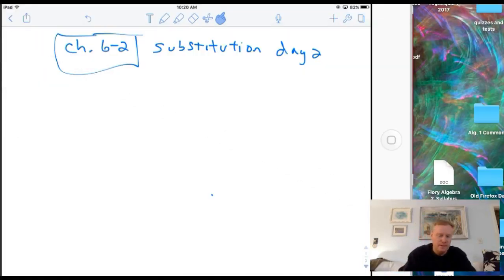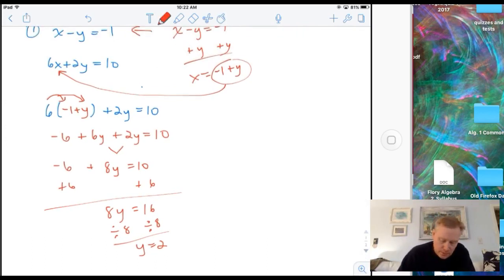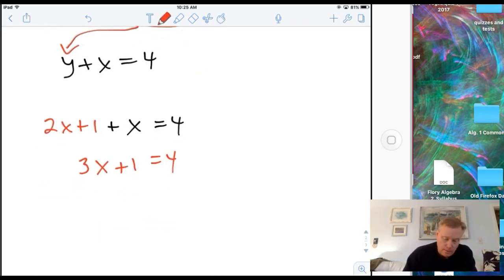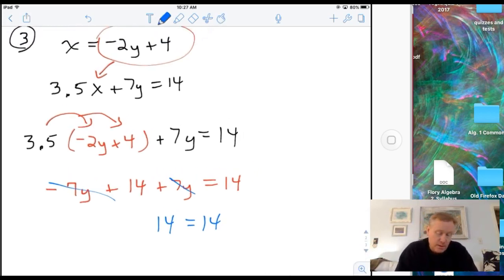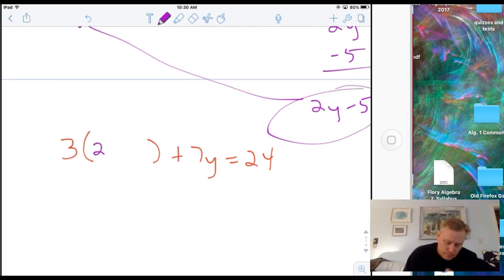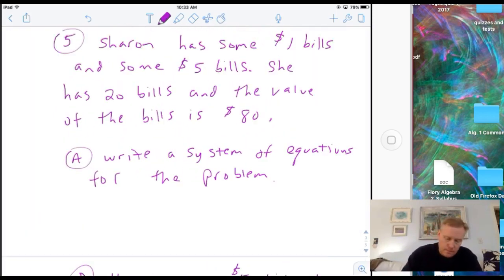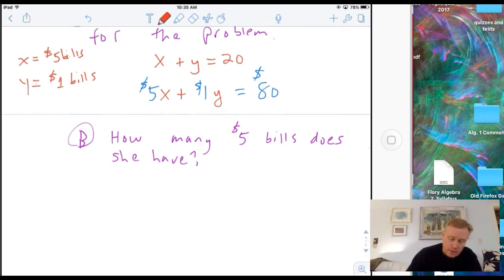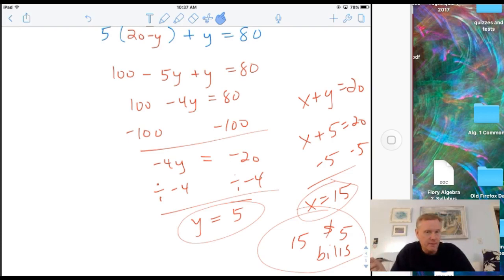Algebra 1 Ch. 6-2 Substitution Day 2